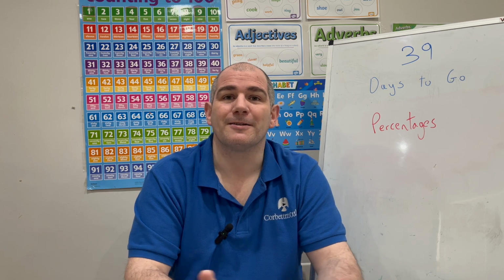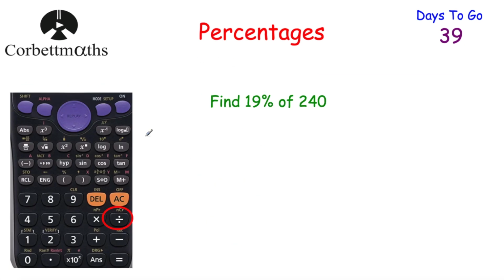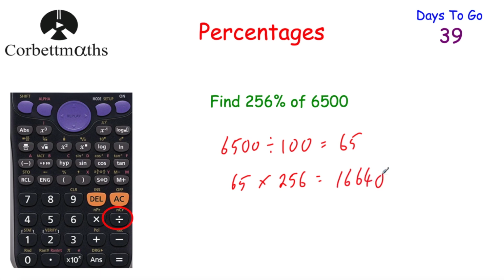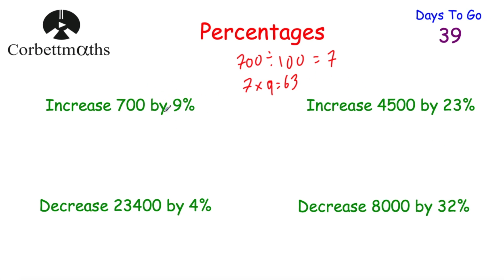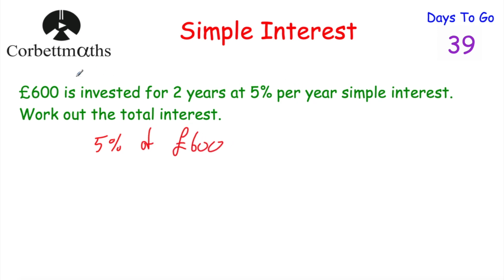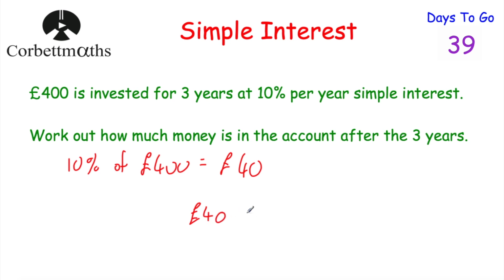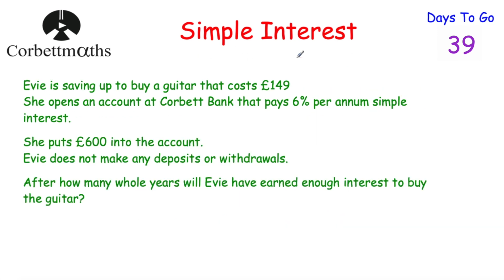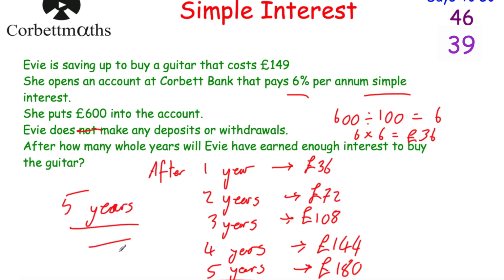GCSE Higher Revision - 39 Days to Go - Corbettmaths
Today we are focussing on Percentages and Simple Interest.